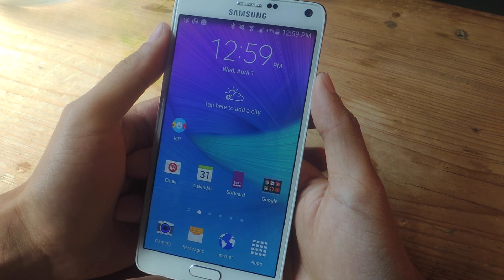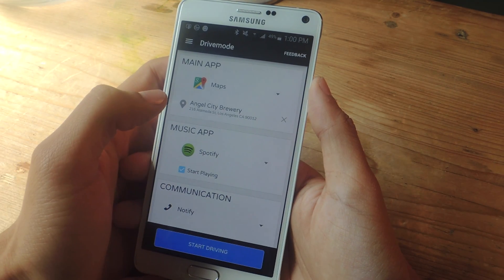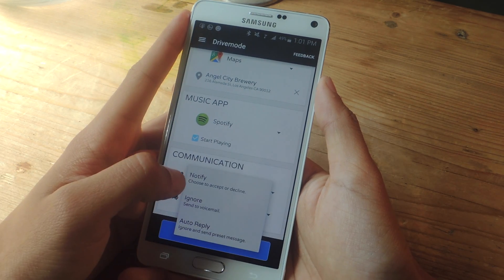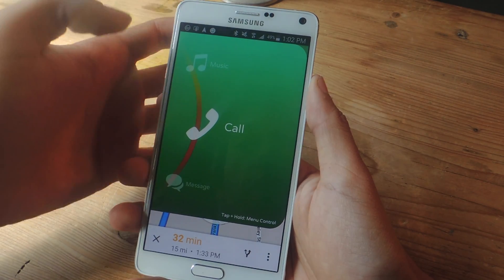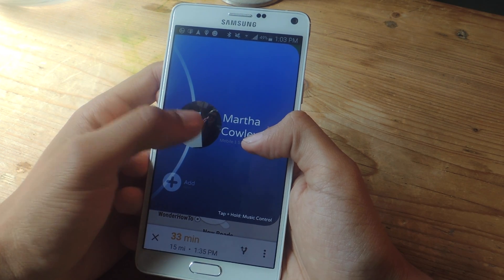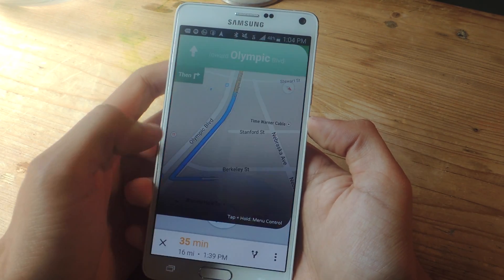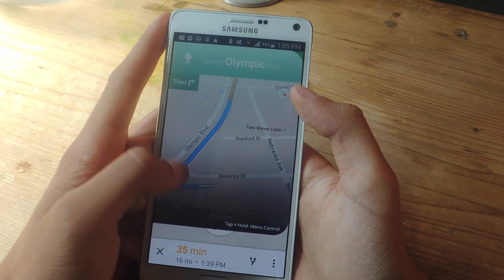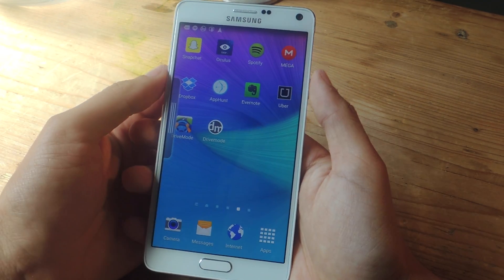Simplify Your Android's User Interface to Make Driving Easier & Safer [How-To]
How Simplify Your Android's Interface to Make Driving Easy

In this video, I will be showing you how to easily view navigation, control music, make phone calls, send text messages, and more while you drive. For more information and download links, check out the full tutorial over on Gadget Hacks using the link above.